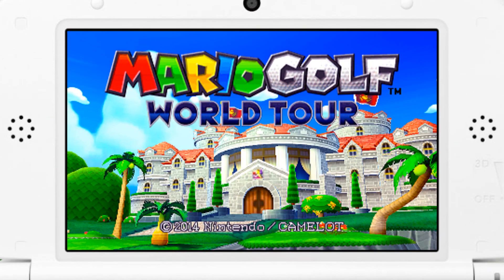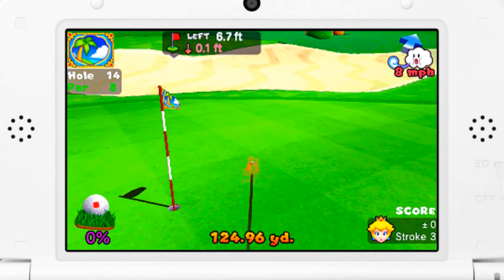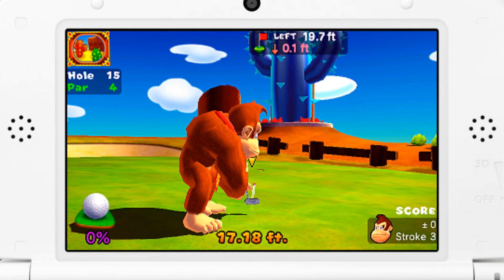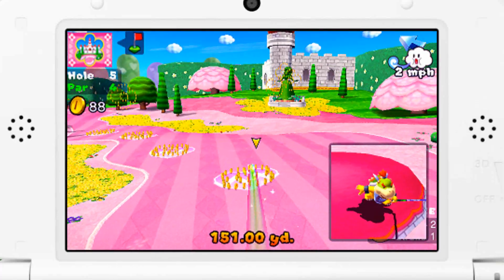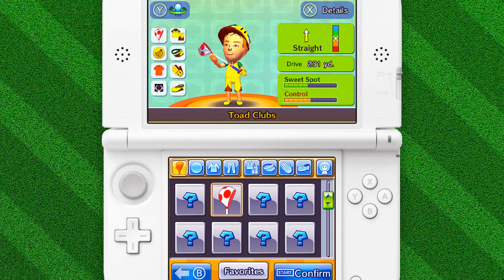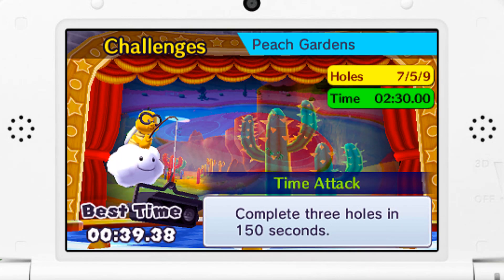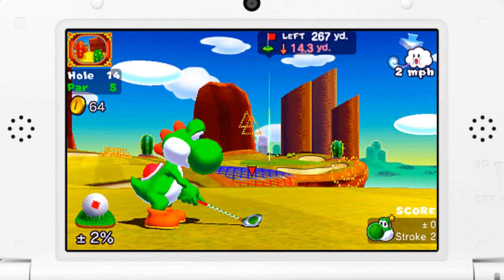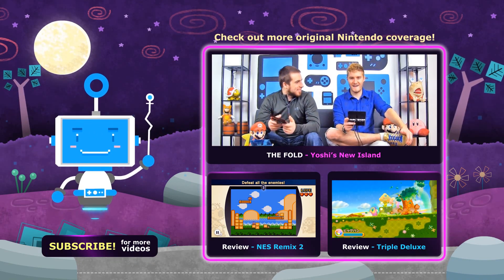REVIEW - Mario Golf: World Tour